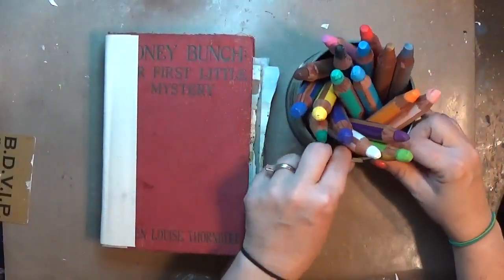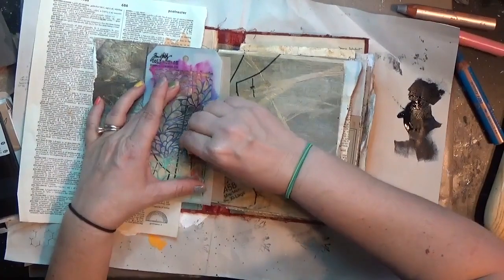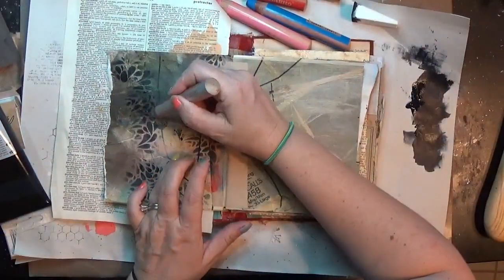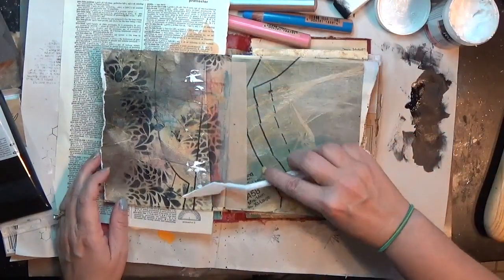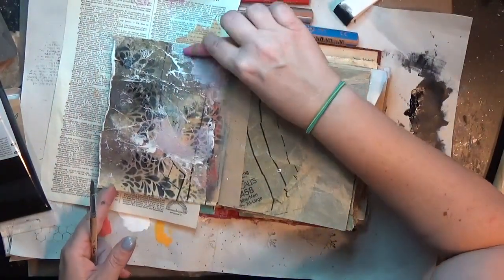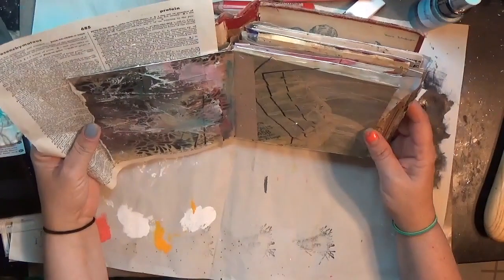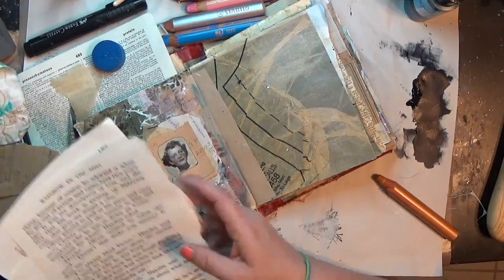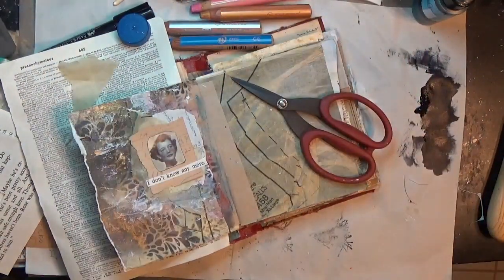Art Journal Page with Stabilo Woodys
Here are the Courses from Roben Marie if you want to check them out and/or make one of those junk journals yourself. The course I took for it was "Transitions Journal"